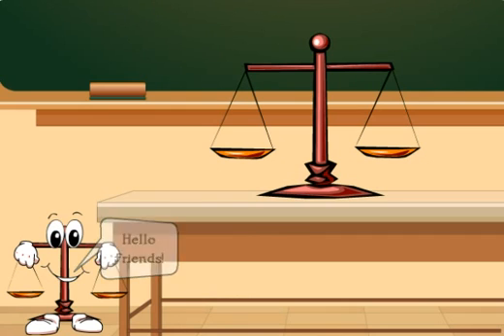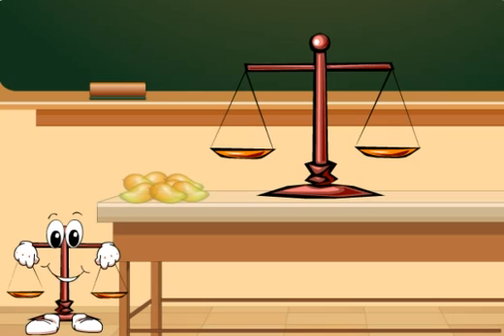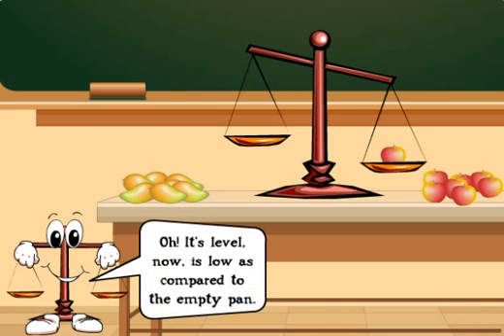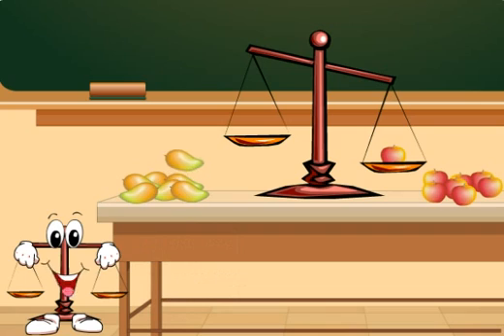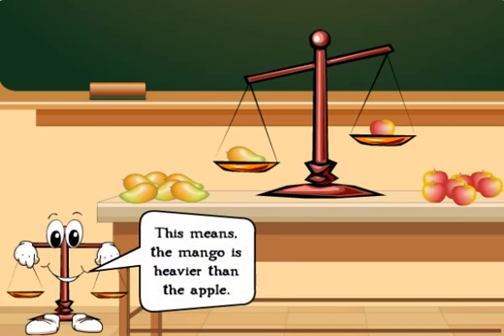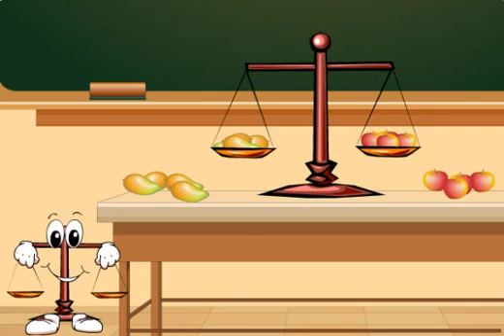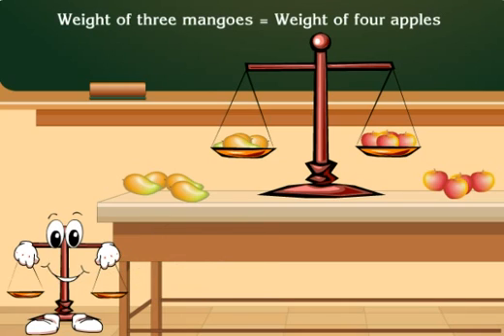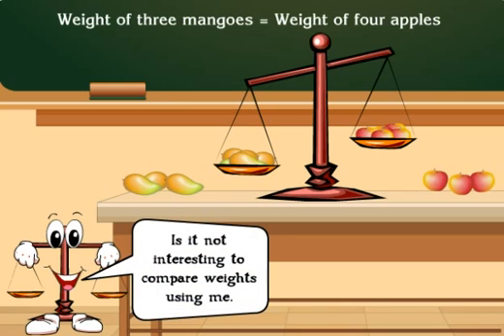Comparing weights using Balance - Class 1 Maths (Meritnation.com)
Today I will show you how you can compare the weights of different objects with my help.